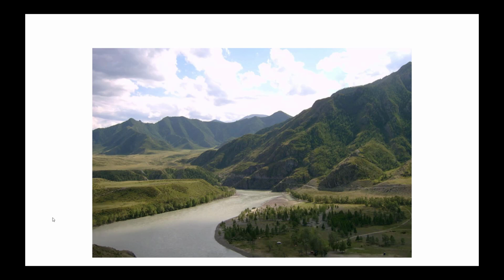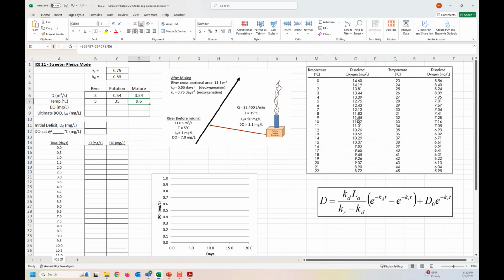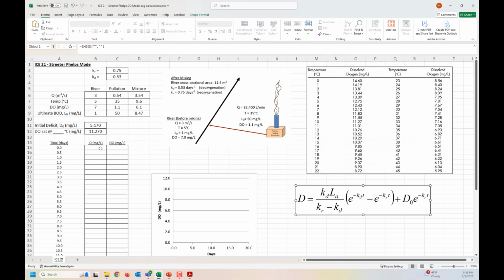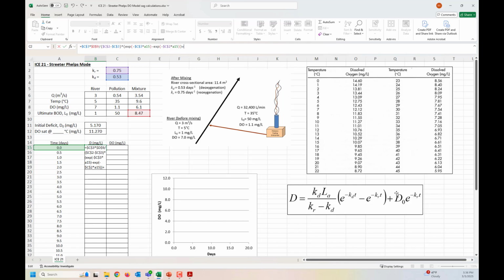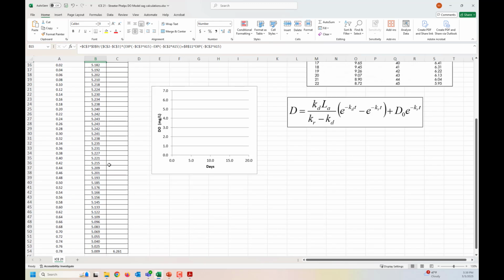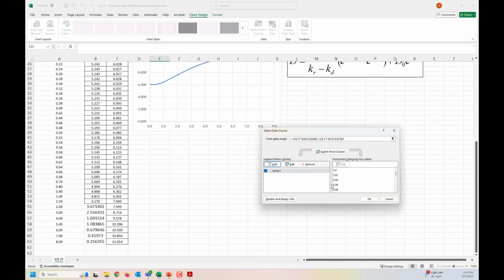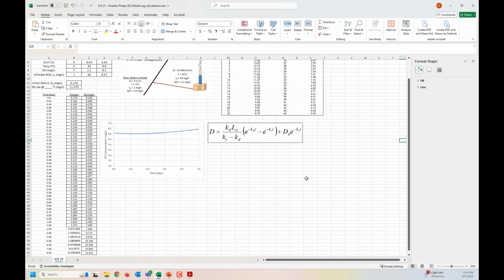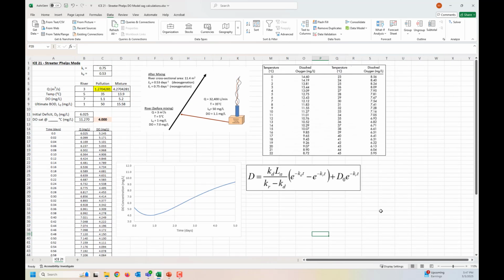Demo: using Excel to model the Dissolved Oxygen sag curve with the Streeter-Phelps Equation - CE 351